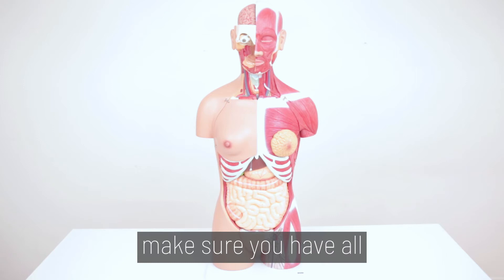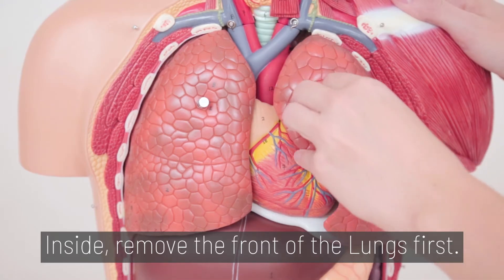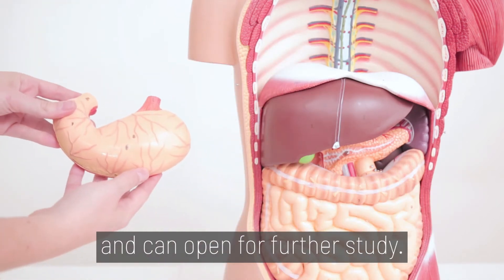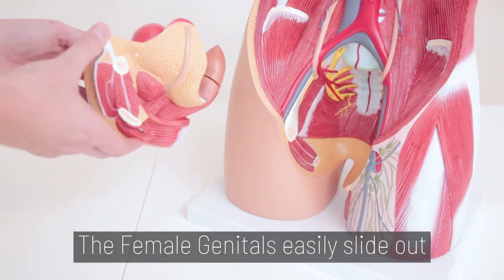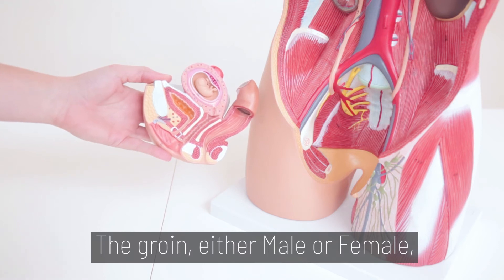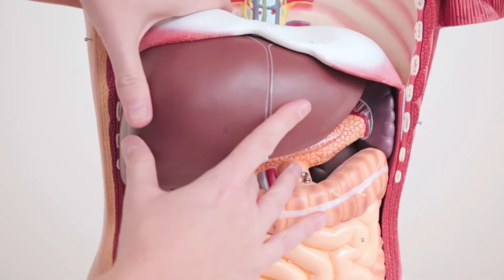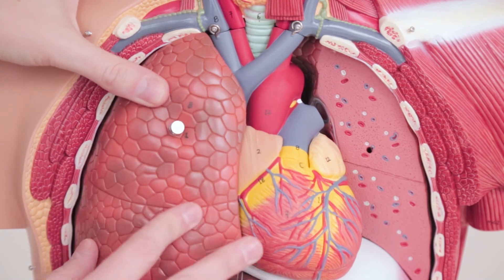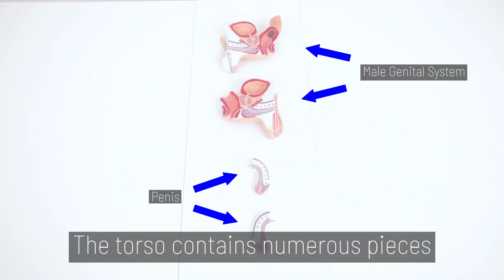Assembly & Disassembly of the Axis Scientific Dual Sex Muscled Human Torso Model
This is a step by step guide to the assembly and disassembly of the Axis Scientific Dual Sex Muscled Human Torso Model including the kidney, lungs, pancreas, stomach, esophagus, intestine, trachea, and much, much more. The removable heart dissects into two parts, allowing for greater views of cardiovascular anatomy. Each part of the model is hand-painted by medical artists that leave no detail behind. This torso also features interchangeable male and female genital inserts.